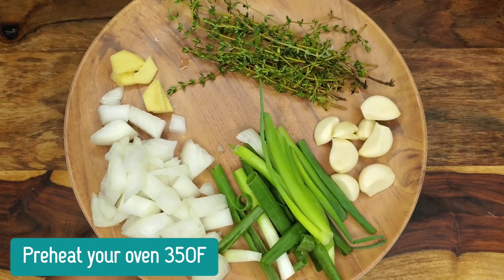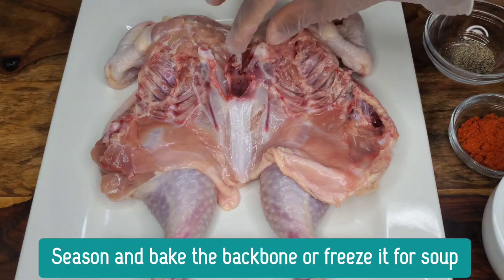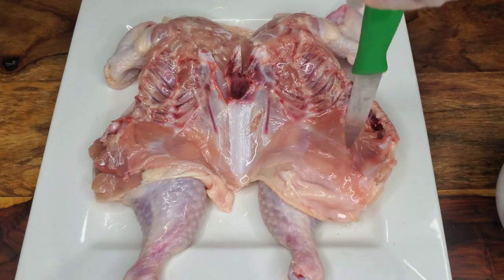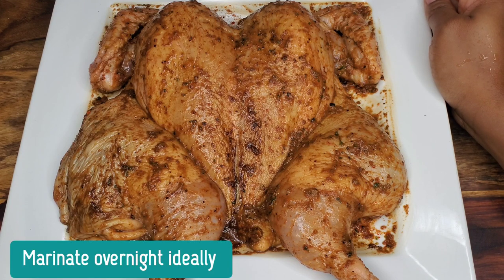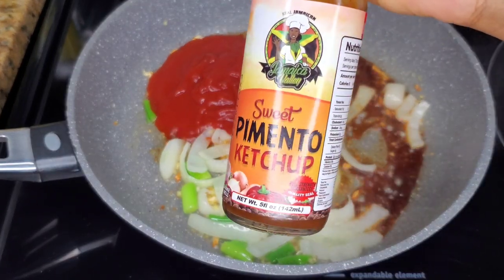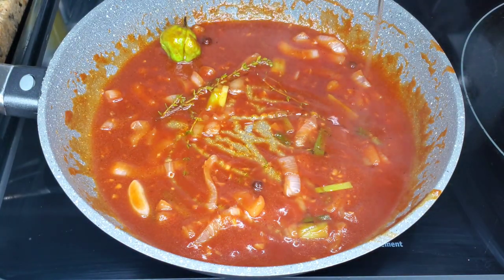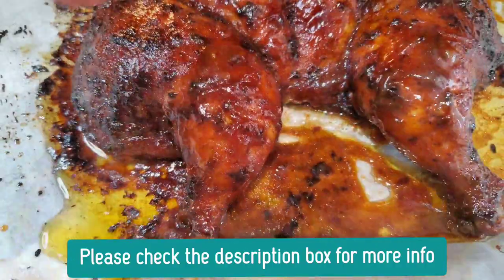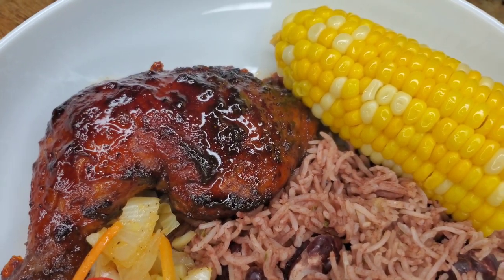Baking a Whole Chicken Jamaican Style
2 lb Whole Chicken, backbone removed

1 tbsp Olive oil

2 1/2 tbsps Jamaica Valley Chicken Seasoning

6 - 8 Allspice berries crushed

A few drops of Browning

Salt to taste (optional depending on saltiness of the Seasoning)

Gravy:
1 tbsp Vegetable oil

1/2 an Onion, chopped

3 cloves Garlic, diced

1 - 2 tsps minced Ginger

2 stalks scallion, chopped

3 or more sprigs Fresh Thyme

4 - 6 Allspice berries

1/4 cup Ketchup

Chicken seasoning and black pepper to taste

1 - 2 tbsps Soy Sauce

1/4 cup or more Jamaica Valley Sweet Pimento Ketchup (You may use another sauce in it’s place if you dont have it)

Browning as desired

Cooking time used:
350F

20 minutes in oven then baste
15 minutes then baste
15 minutes then baste
15 minutes and final basting with gravy

Check the thickest part of breast and thigh for internal temperature of 165F to  ensure doneness.

Jamaica valley products can be purchased from @2sistersdistribution in Toronto or check the Jamaican Valley website